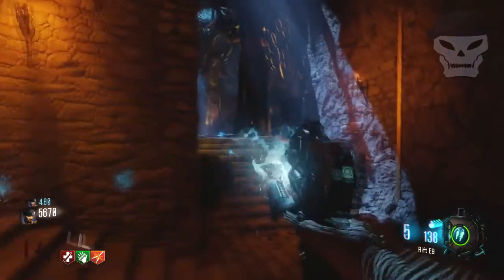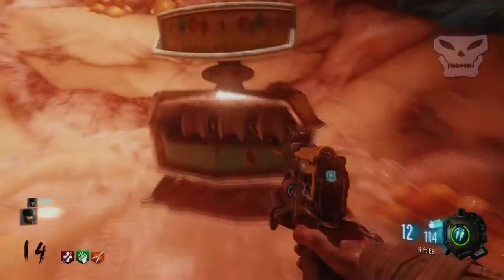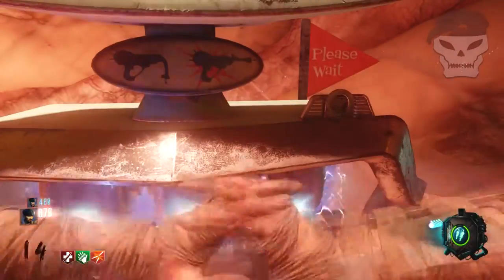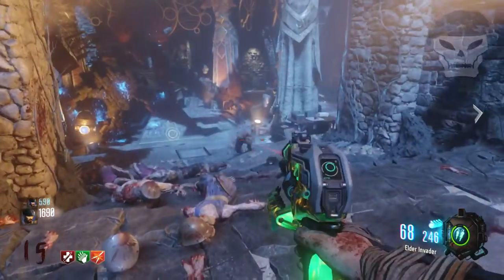NEW PISTOL! - RIFT E9 PACK-A-PUNCHED GAMEPLAY! (Black Ops 3 Zombies)